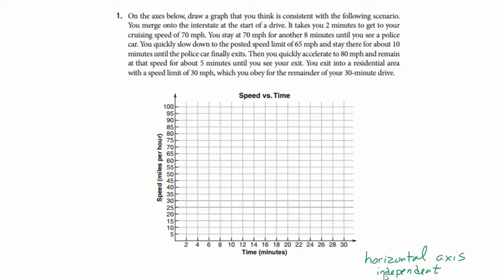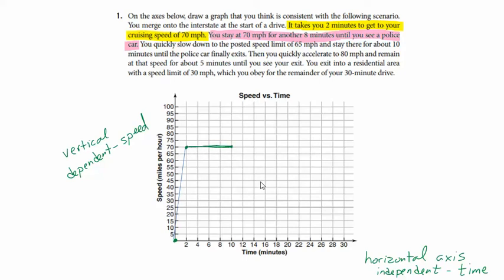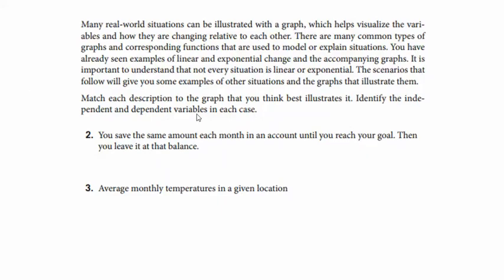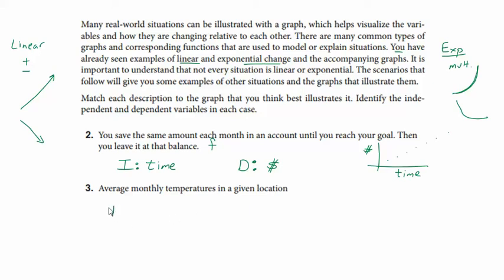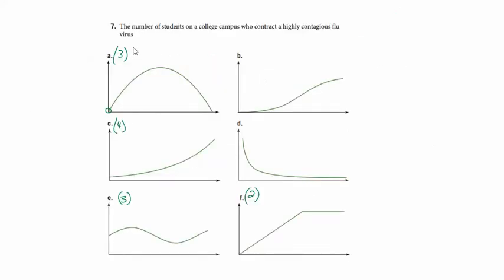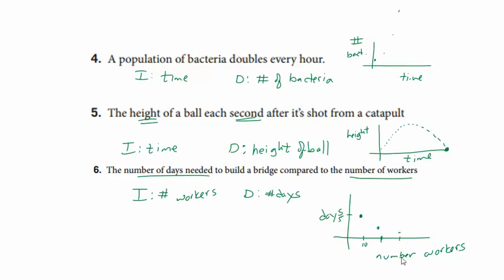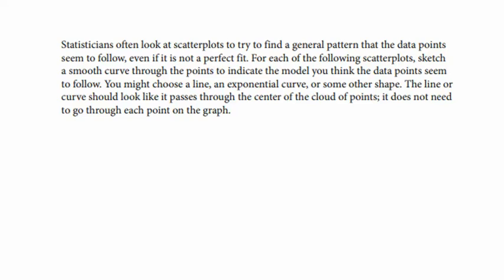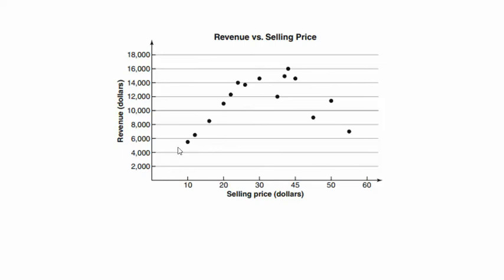Tutorial 1 20